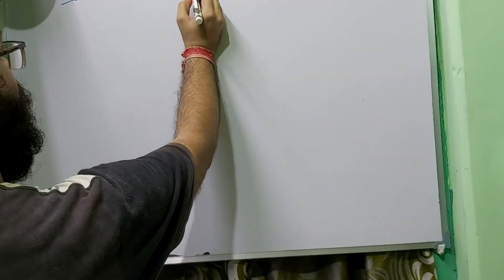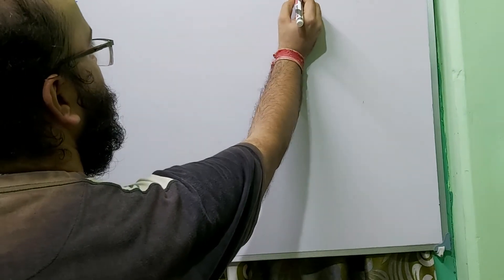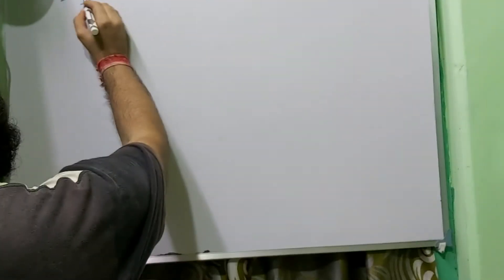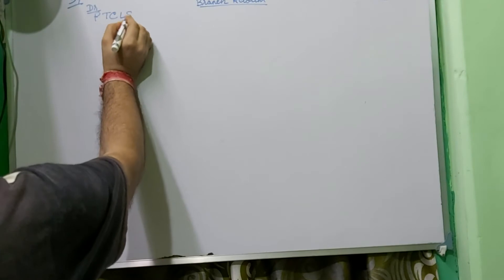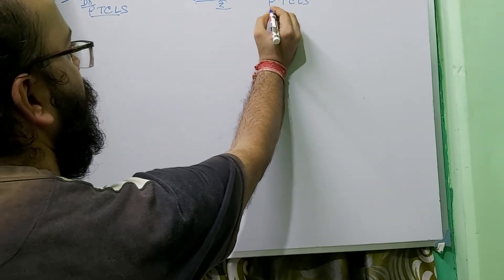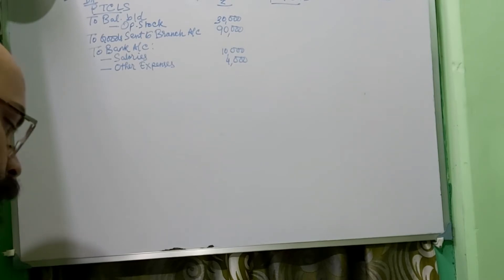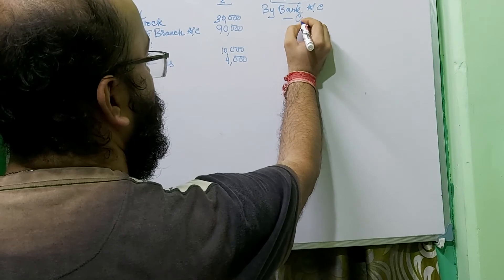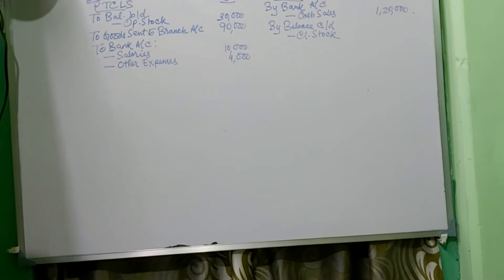F.A.II/Branch A/c /3rd Class/Sem-3/ DDB Sir